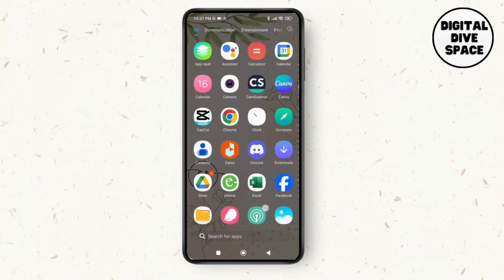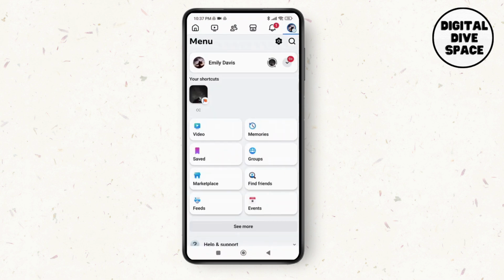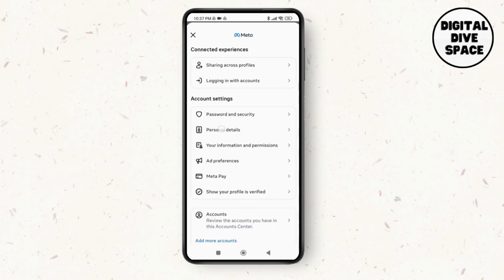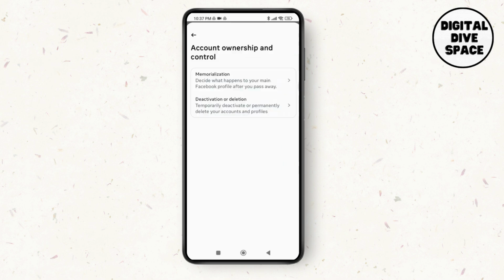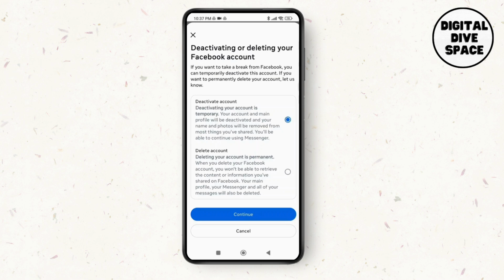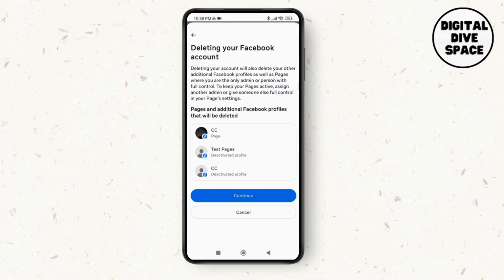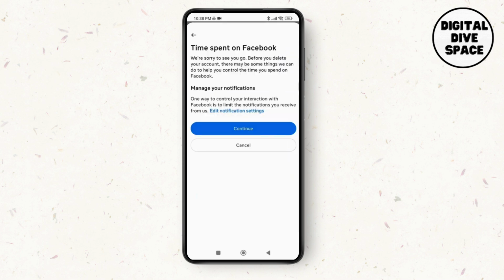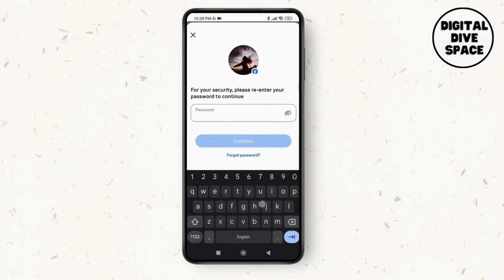How to Delete Facebook Account Permanently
Welcome to our step-by-step guide on "How to Delete Facebook Account Permanently"! If you're looking to permanently delete your Facebook account and ensure your data is erased for good, this video is for you. We’ll walk you through the process of permanently deleting your Facebook account on both desktop and mobile. Whether you're tired of social media or want to take control of your privacy, these steps will help you delete your Facebook account with ease.

In this video, you'll learn:

How to delete a Facebook account permanently
Steps to permanently delete your Facebook account on mobile and PC
How to deactivate your Facebook account temporarily (optional)
How to ensure all data is removed before deleting
What happens when you delete your Facebook account